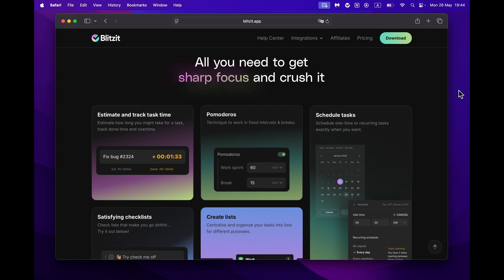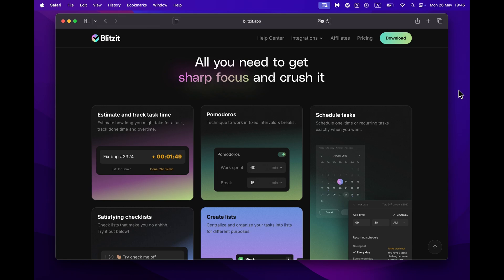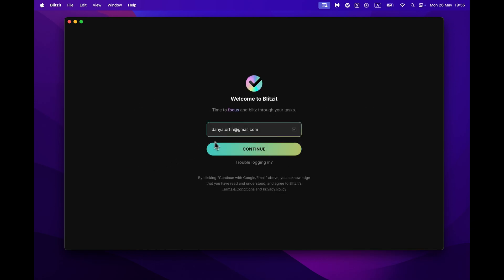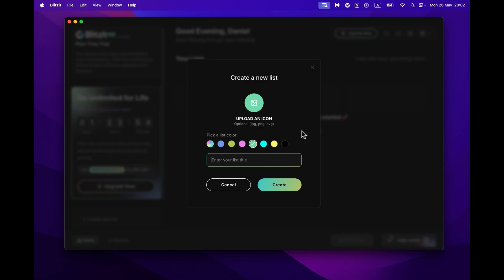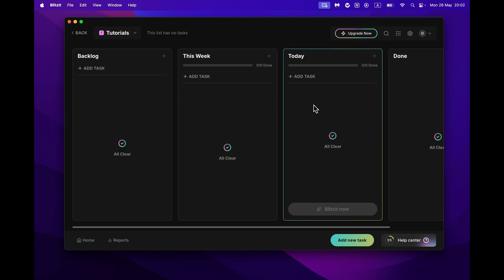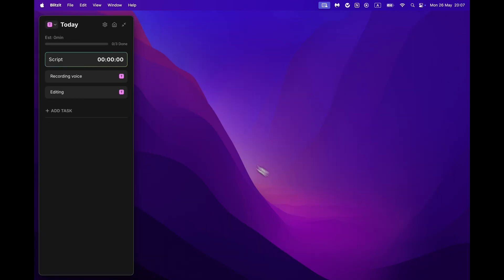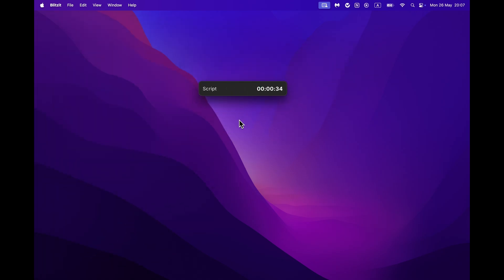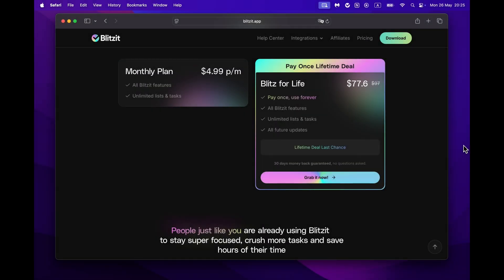Blitzit Tutorial: Getting Started with Blitzit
New to Blitzit? This quick tutorial walks you through everything you need to know to get started — from downloading the app and setting up your account to creating your first task list and using Blitz Mode for focused work.

You'll also learn about smart timers, task organization, focus tools, and pricing plans — all designed to help you stay productive and win your day, every day.

• Perfect for first-time users
• Built for flow state productivity
• Works on macOS & Windows (mobile coming soon)

⏱️ Timestamps:
00:00 – Intro
00:20 – System requirements
00:39 – Download & install
01:10 – Sign-up process
01:25 – Interface overview
01:35 – Create your first list
01:46 – Organize with columns
02:03 – Switch views
02:12 – Add & manage tasks
02:29 – Blitz Mode
02:57 – Focus timer view
03:11 – Task controls
03:24 – Extra features
03:37 – Pricing plans
03:59 – Wrap up & community